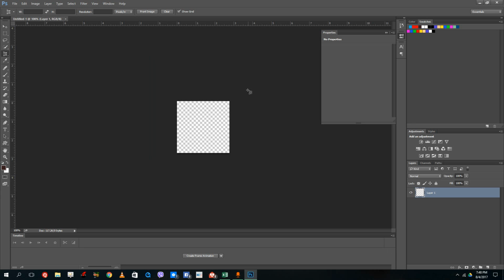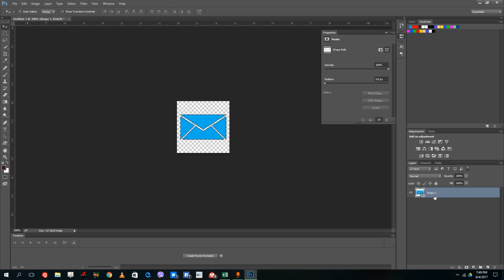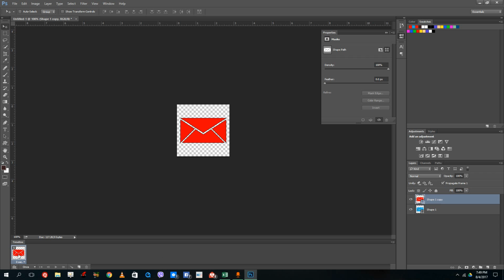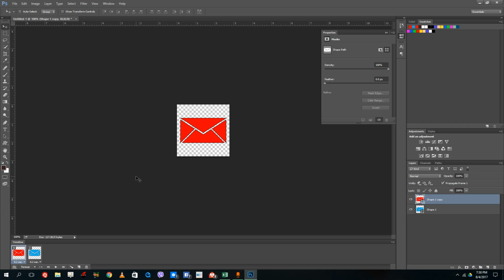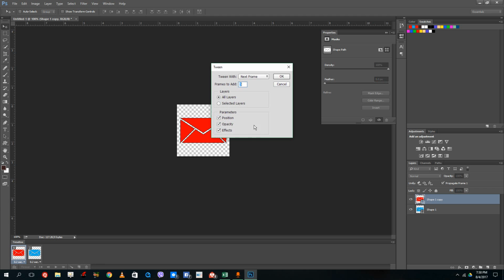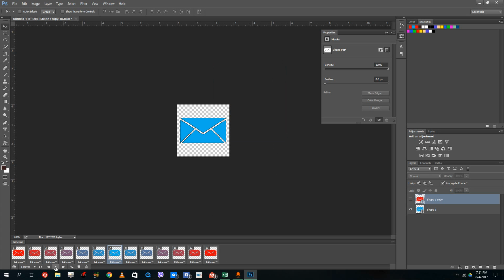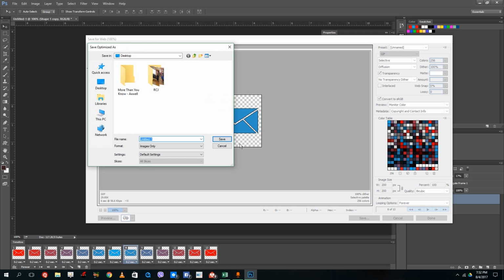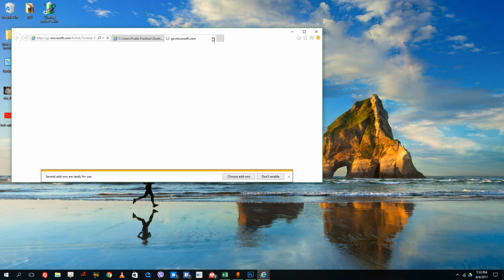Photoshop Tutorial - Lesson 39 - Generating GIFs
In this tutorial we explore the use of Adobe Photoshop timeline to create GIF animations with motion tween transitions.